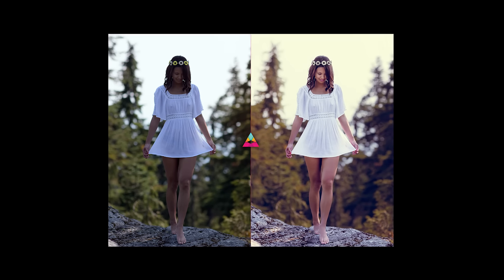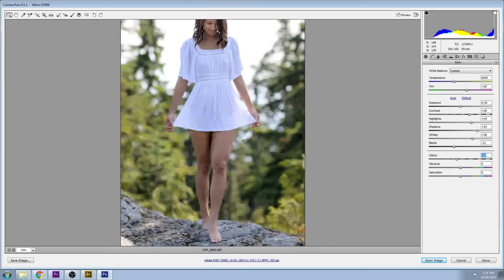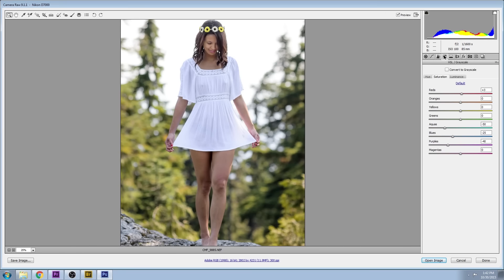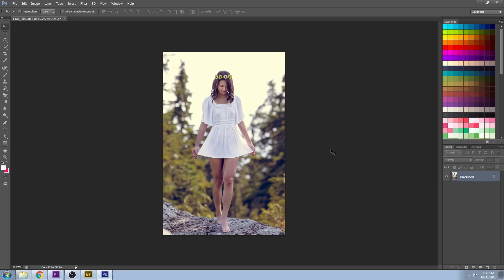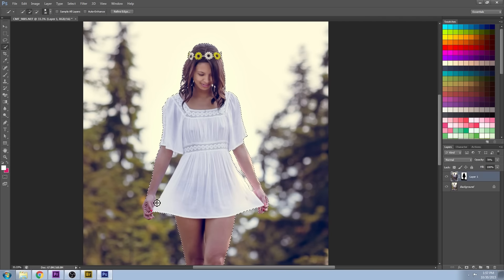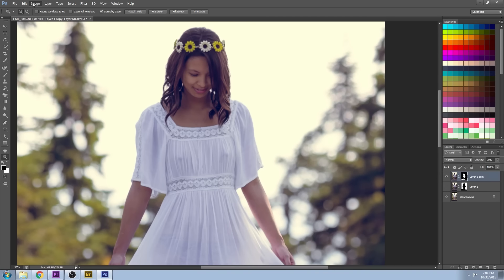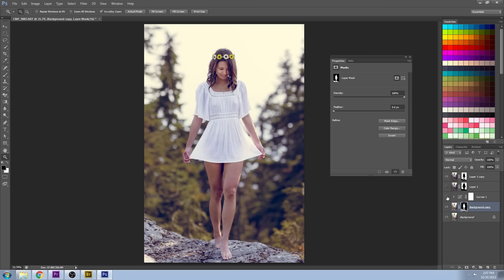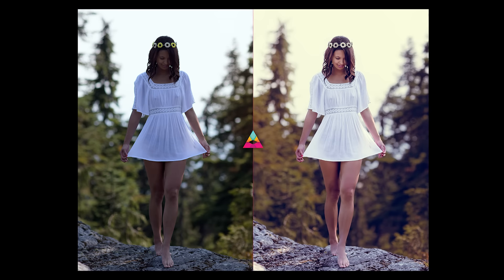Emergence Portrait Makeover (Part 1)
Advanced portrait editing tutorial in Adobe Camera Raw and Adobe Photoshop. Part 1 covers all the ACR editing, combining exposures in Photoshop, RGB curves coloring, masking and more!

Contents:
00:30 Crop Tool
0:37 Remove Chromatic Aberration
1:00 White Balance Adustment Temperature and Tint
1:11 Model Exposure Whites Shadows Blacks Highlights
1:27 Clarity Reduction
1:40 Hue Saturation and Luminance Adjustments HSL
2:30 Lens Corrections
3:13 RGB Curves Adjustments
4:12 Snapshot
4:20 Photoshop
4:30 Background Exposure
4:40 Combing Exposures together with a Layer Mask
5:03 Opacity adjustment
5:20 Quick Selection Tool
6:15 Refine Edge Options
6:30 Refine Radius Tool
7:15 Invert Layer Mask
8:16 Curves Layer Adjustment for Contrast
9:09 Merged Group Layers
9:24 Spot Removal Tool for skin
9:49 Side by Side (Before and After)